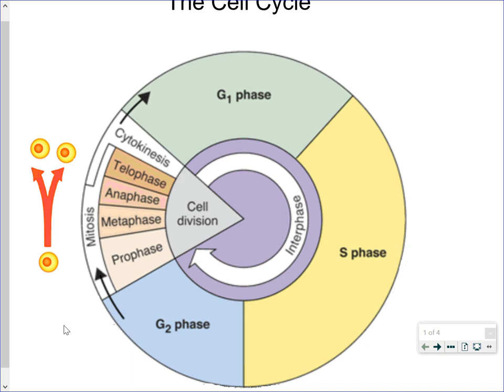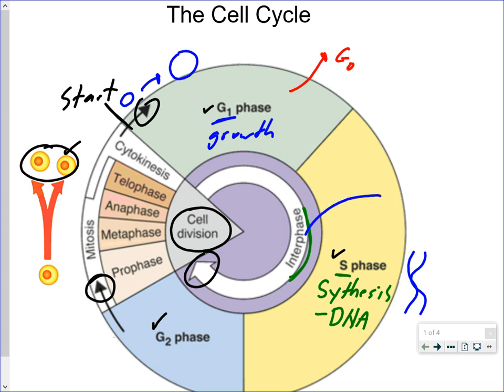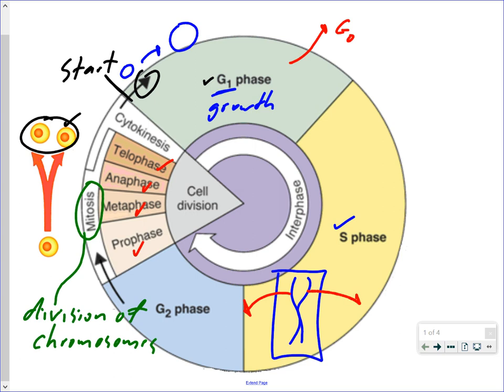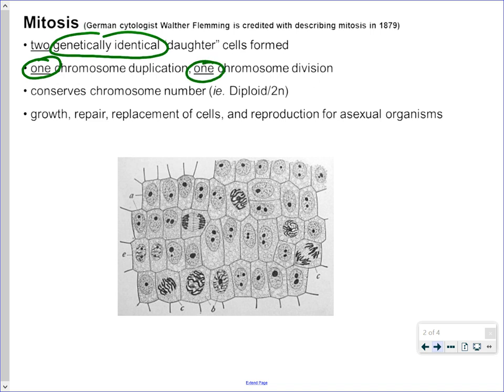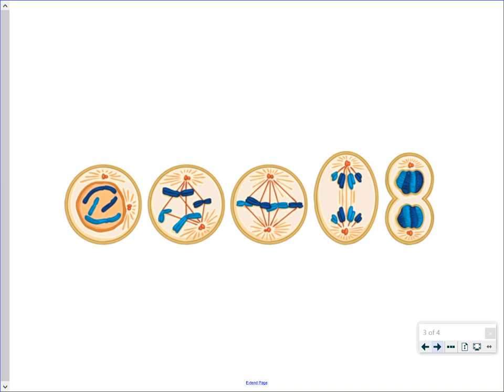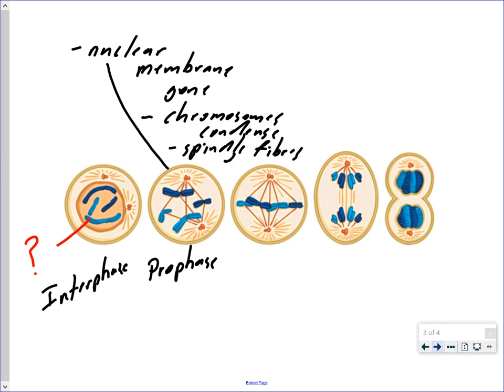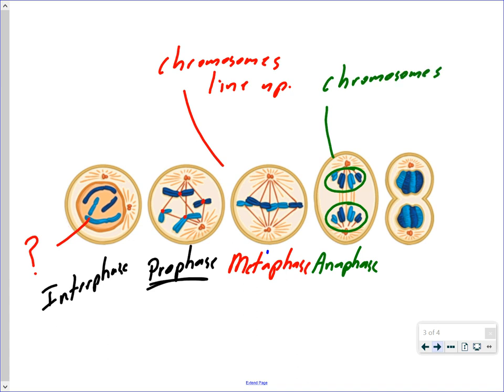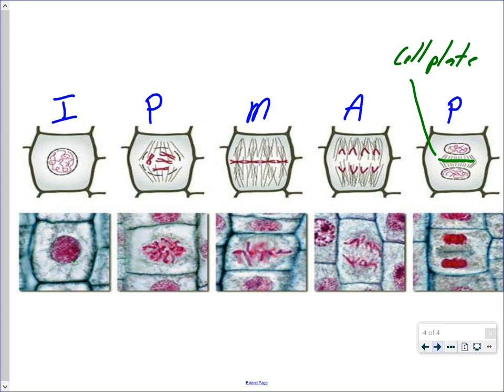Mr. Walker's Biology 30: Cell Cycle and Mitosis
Phases and events of the Cell cycle and  mitosis. G1, S, G2, prophase, metaphase, anaphase, telophase, cytokinesis.